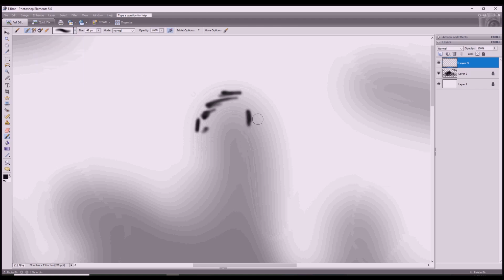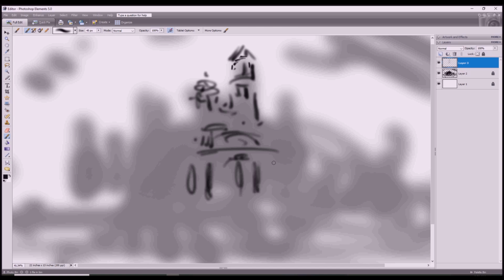Photoshop Digital Art Tutorial Drawing Scenes with Architecture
Create dynamic scenery with glorious buildings easily by starting with softer shapes!